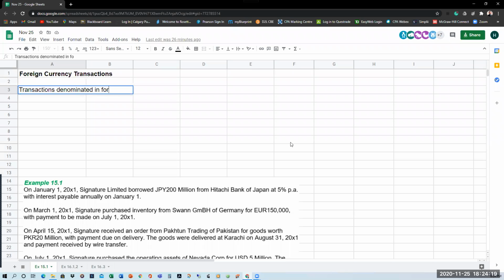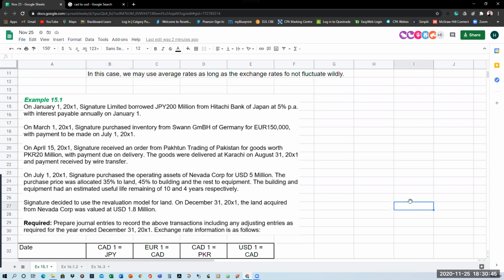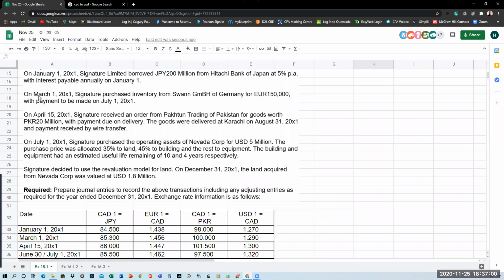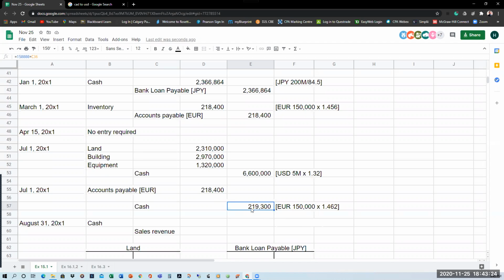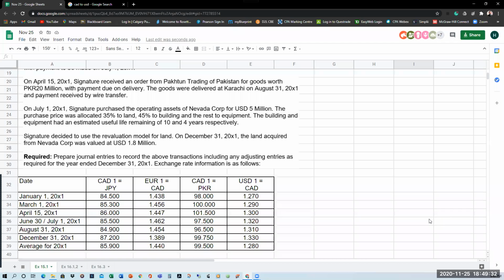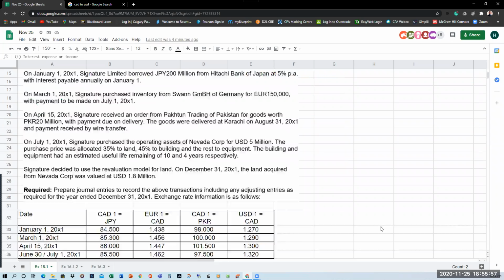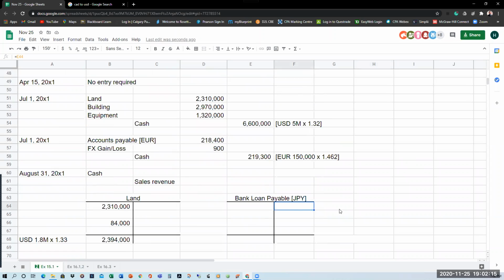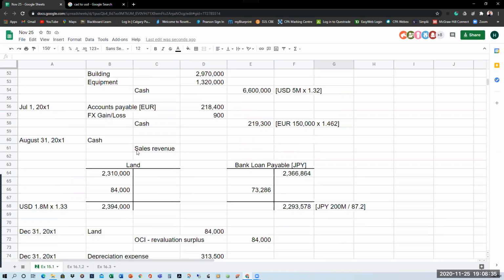FC Transactions Example